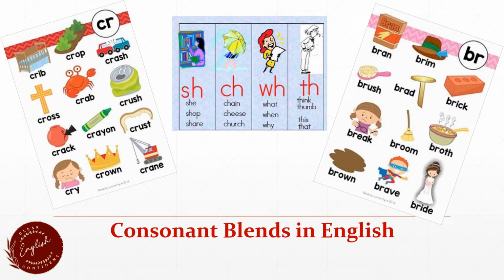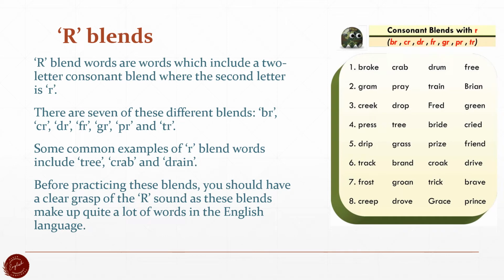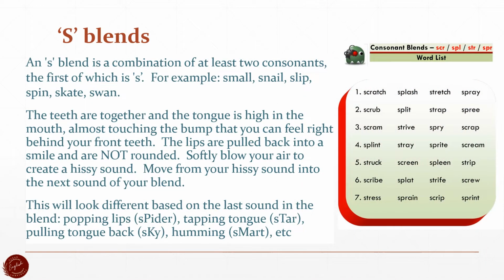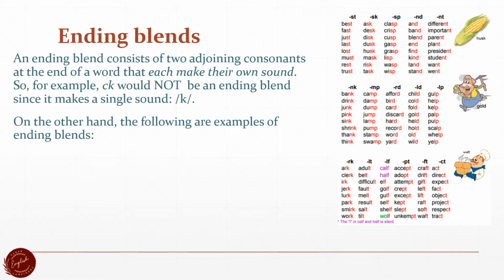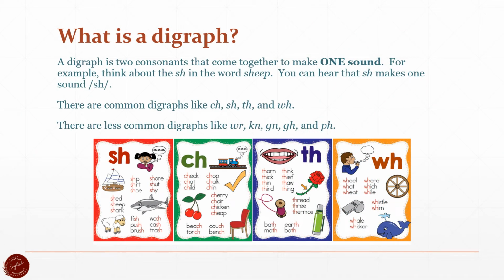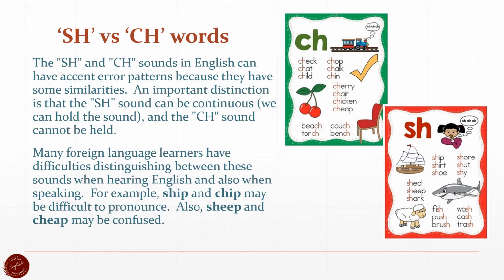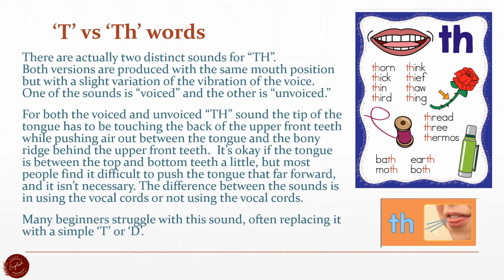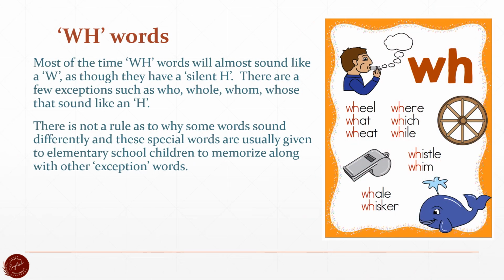20 minute pronunciation lesson. Clear and confident English - Consonant Blends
In this video you will learn the most common English consonant blends, the difference between consonant blends and digraphs and most importantly, there are over 180 pronunciation exercises! There is no need to sit there studying for hours with a book. Instead, listen to a video and repeat as many times as you need to improve both your speaking and listening skills!